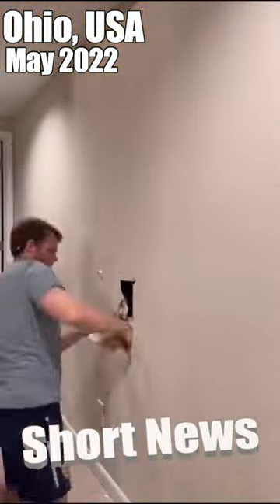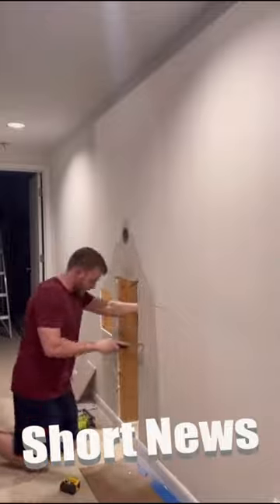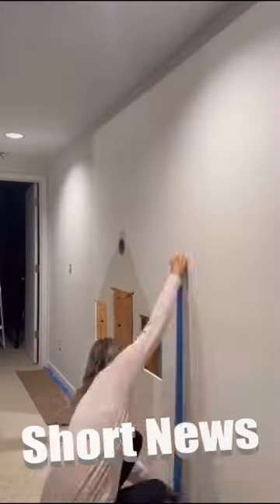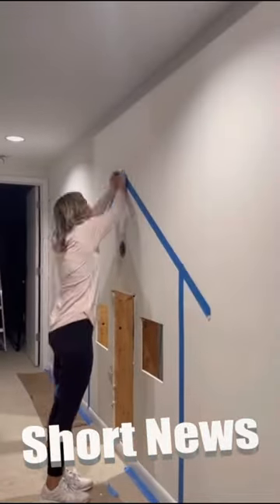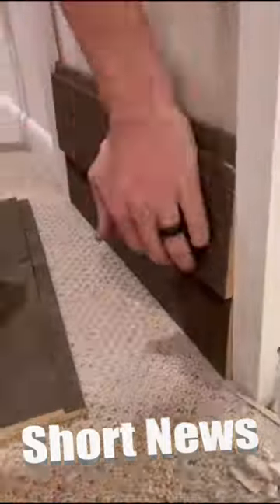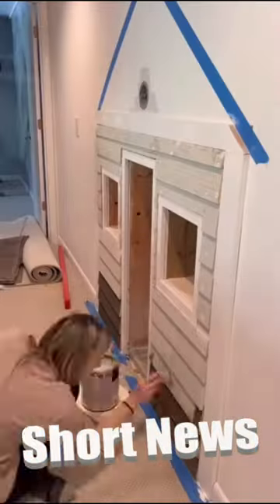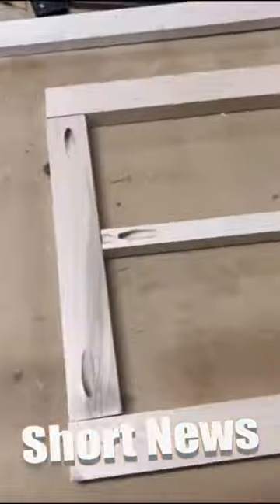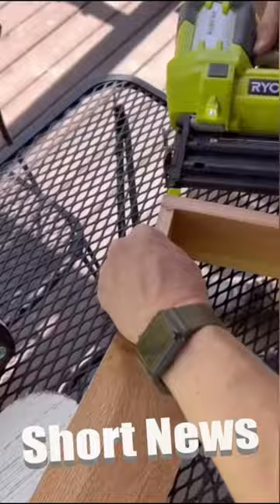HOUSE ABOUT THAT? Couple Create Amazing Under Stairs Playhouse For Daughter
This is the viral moment an Ohio couple uses a blank wall and the space under the stairs to create an incredible playhouse for their young daughter.

Noah and Kelsey Gibby - from Cincinnati, Ohio state, USA - shared footage of their project on their TikTok channel ‘The Gibby Home’.

Fans have viewed the footage an amazing 13 million times.

Kelsey, 30, said she and husband Noah, 33, did not have a special place in their home for their daughter Reese to play so they decided to build one.

The couple say they used mostly material they found around the house to build the playhouse for their daughter, who will be two next month, in September.

Kelsey reckons the entire project cost around USD 500 (GBP 410).

The proud mum said it took 10 days to complete the playhouse, with its own daybed, cooker, fitted carpet and window box.

Kelsey told Newsflash: “The space under our stairs was wasted space so we figured we could use it.

“Construction took about 10 days. We had a lot of leftover material that we found under our stairs, roofing and carpet.

“After buying paint, drywall and wood, the whole thing cost about USD 500.”

She added: “We didn’t expect the video to become so popular.

"The biggest question we got was ‘what are we going to use it for after she grows out of it’.

“Who knows, maybe a dog house or make some adjustments and make it a wine cellar.

“Reese loves it she was so surprised and didn’t know what to make of it when she saw it! It’s now her favourite place to play in the house.”

Kelsey told Newsflash: “My husband and I both love renovating and remodelling.

"It all started with me moving into his house six years ago when we renovated it together.

She added: “Then from there we just kept going. We flipped a few houses as well as fixed a few homes up and turned them into rental properties.”